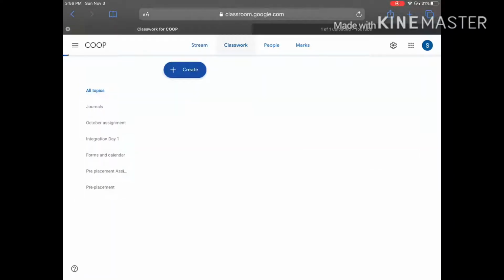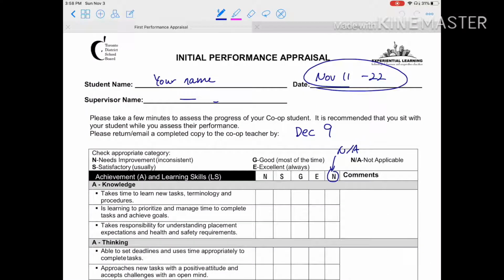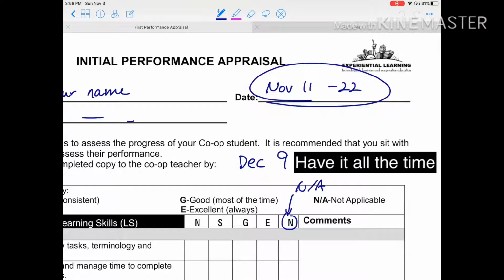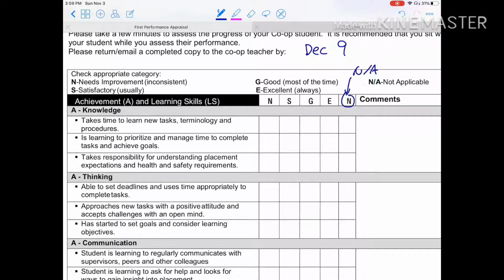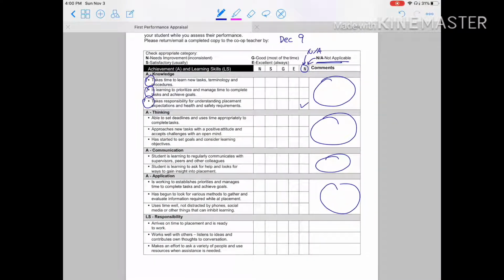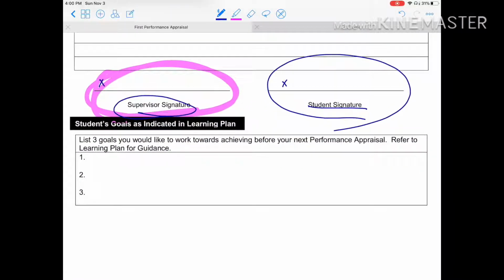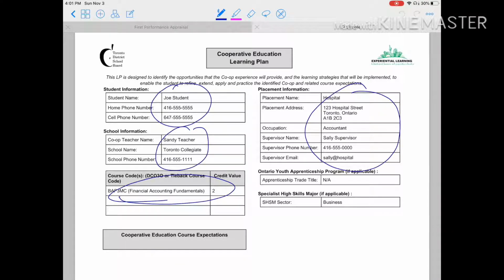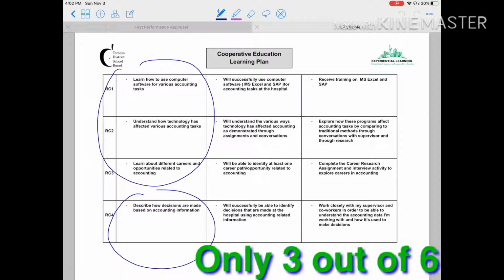PA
Performance Appraisal video! Enjoy and remember the dates.

Sigh. the BGM is too quiet.